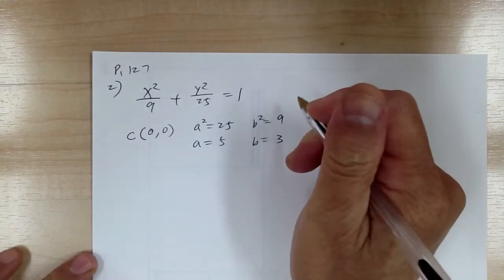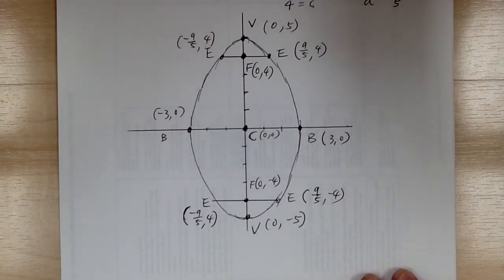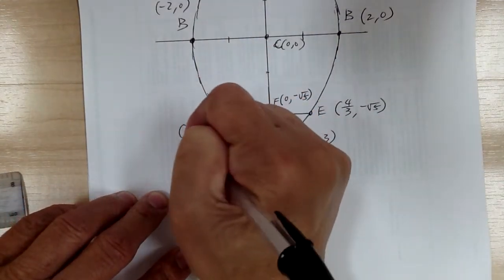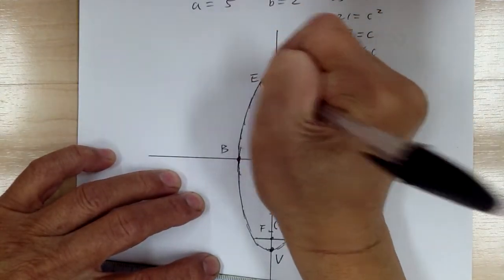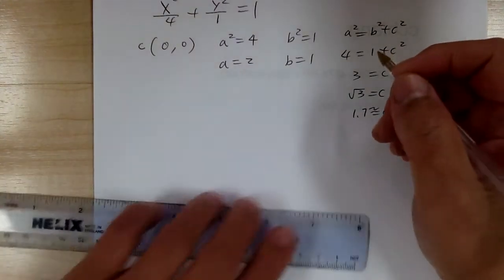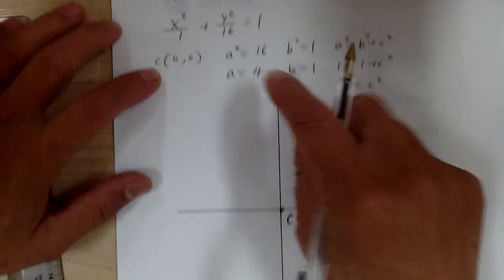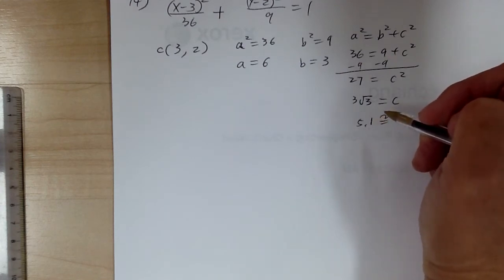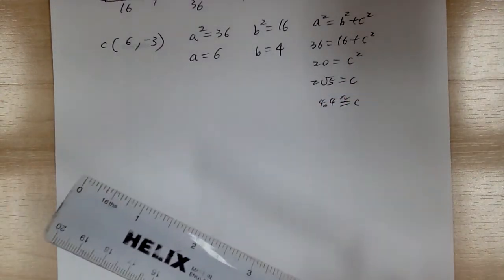Analytic Geometry p.127 #2_16 evens